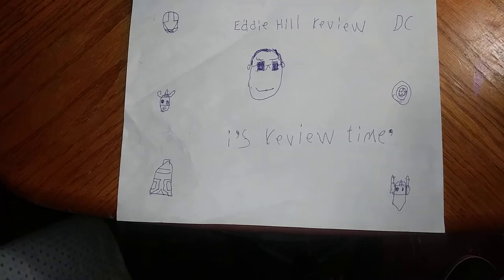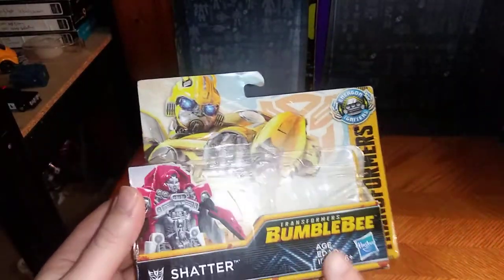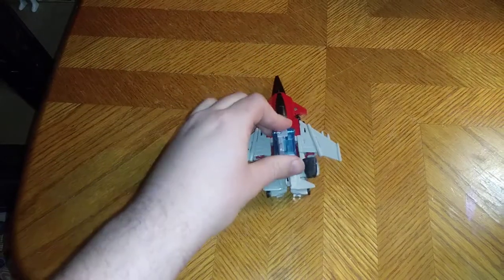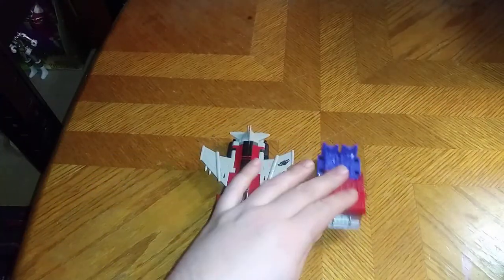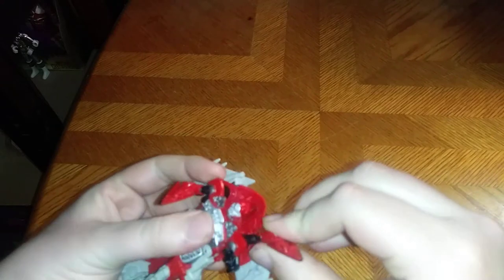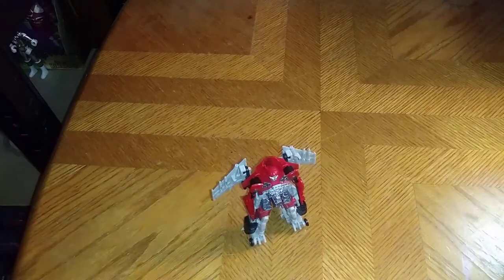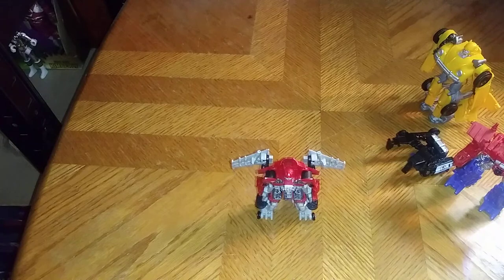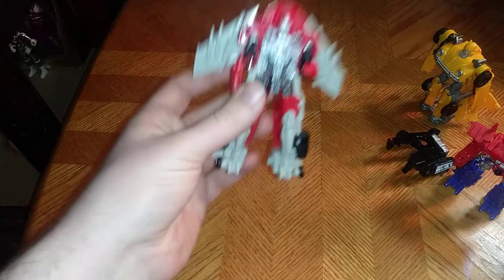EDDIE HILL REVIEWS:TRANSFORMERS-ENERGON-IGNITERS-BUMBLEBEE MOVIE-SHATTER-JET ACTION FIGURES 3/24/21